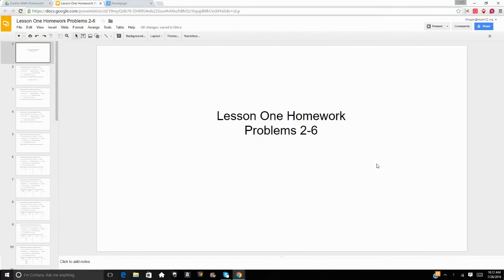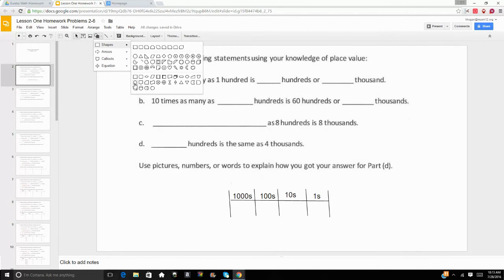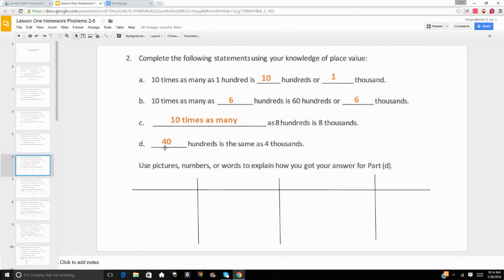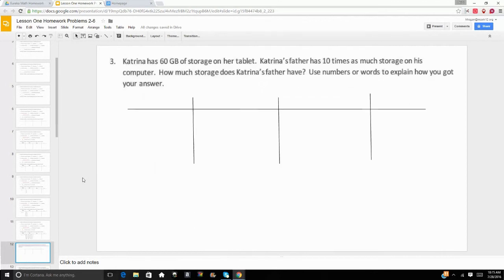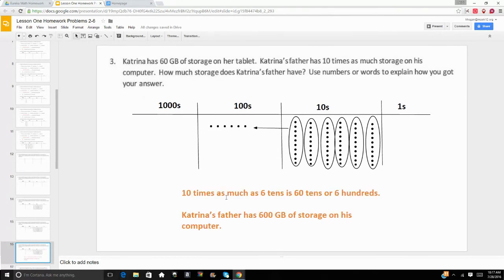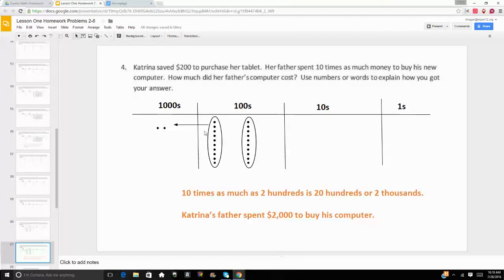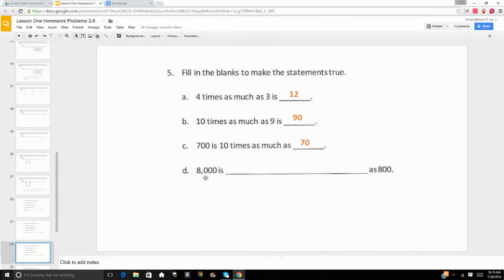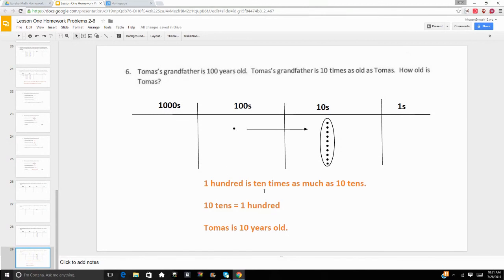Math Homework Lesson One Problems 2-6